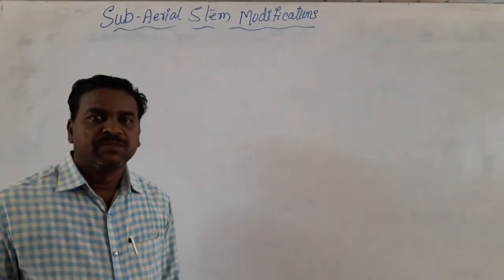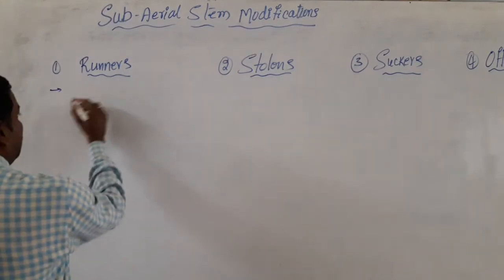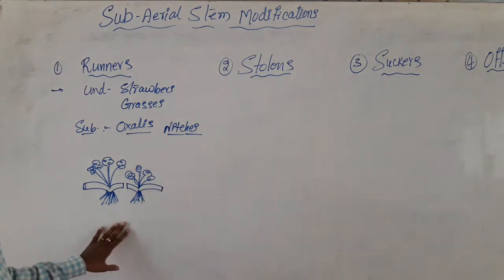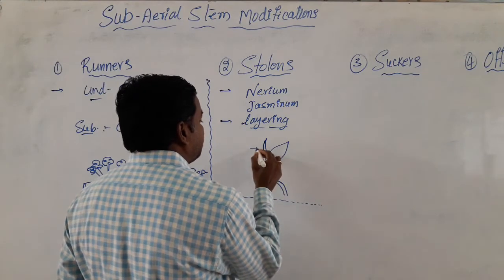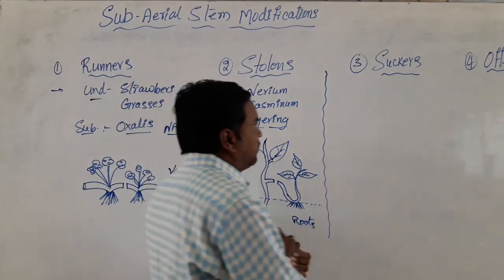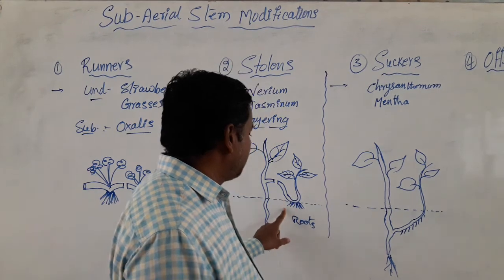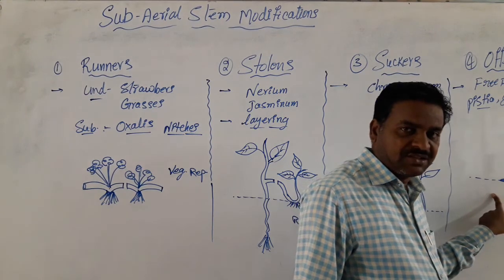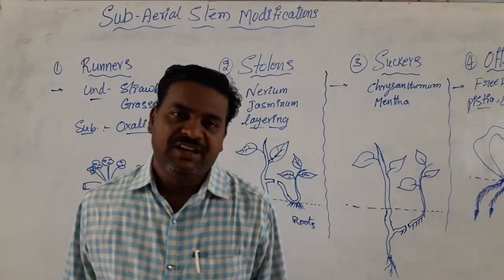JR. BOTANY 06-07-2021